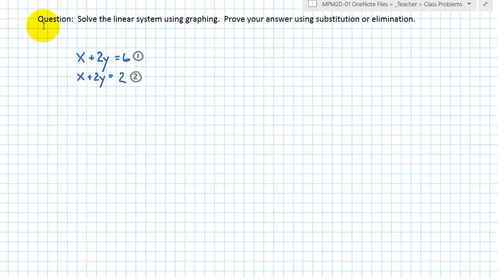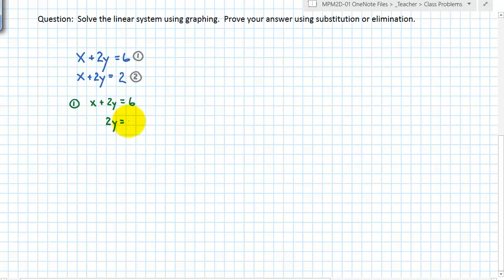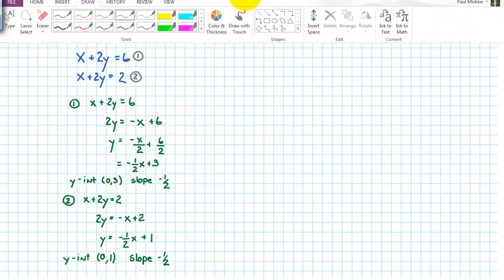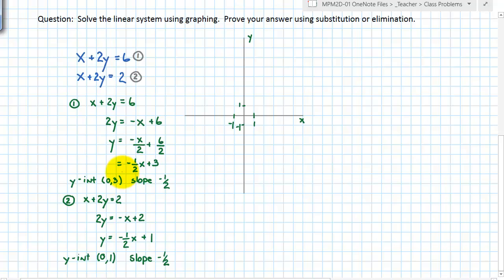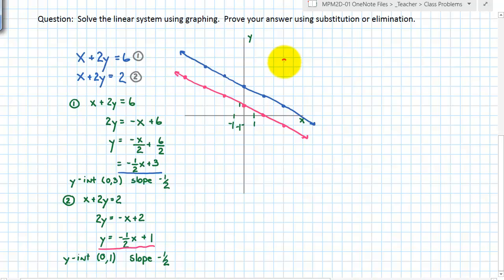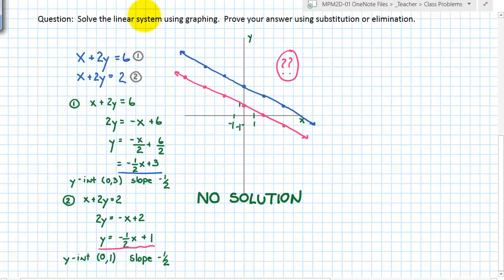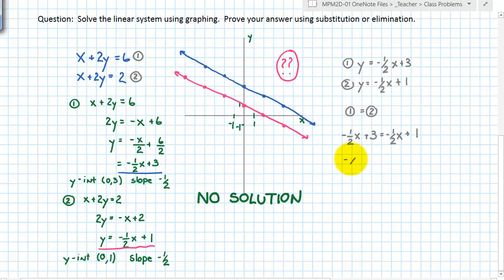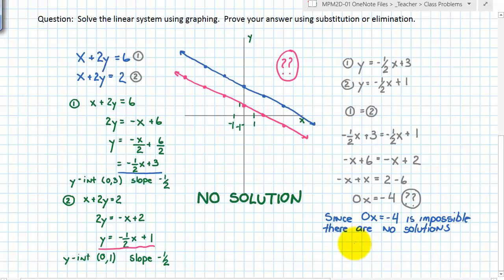Linear Systems (No Solution Example)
This video goes through an example of a linear system with no solution.  It shows what to look for graphically and algebraically.